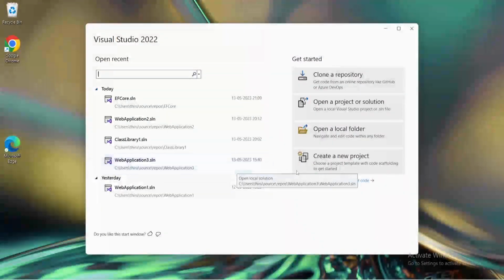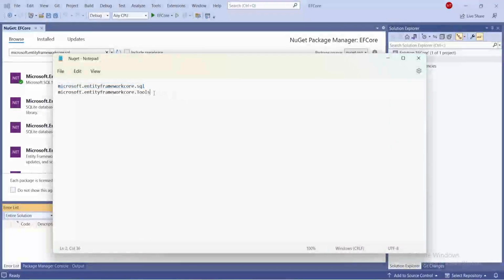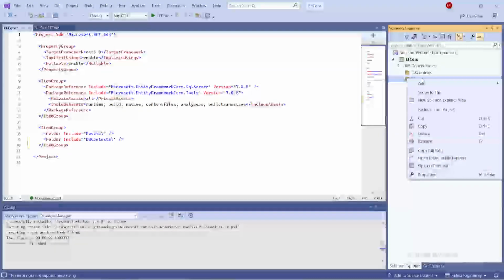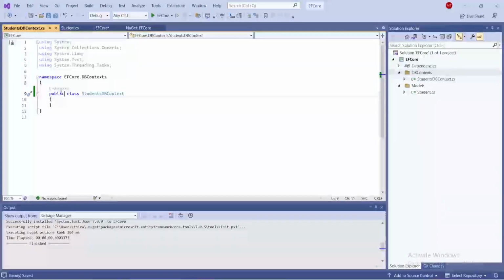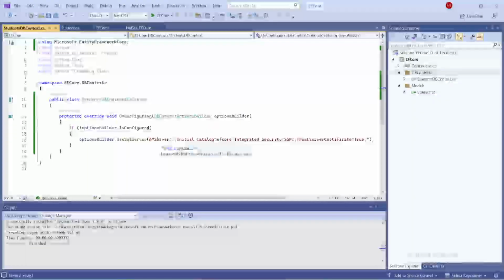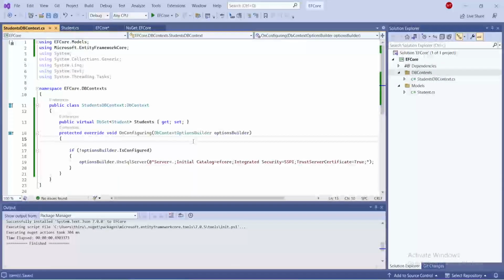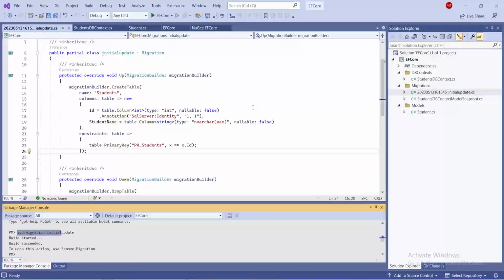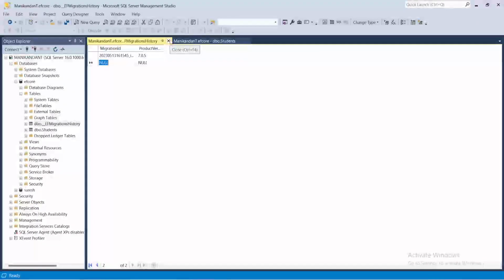Entity FrameWork Core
This video explains about how to create tables in sql server using model first approach in Entity framework core